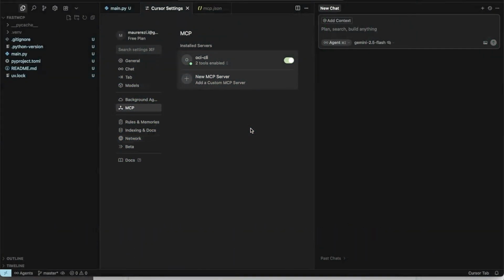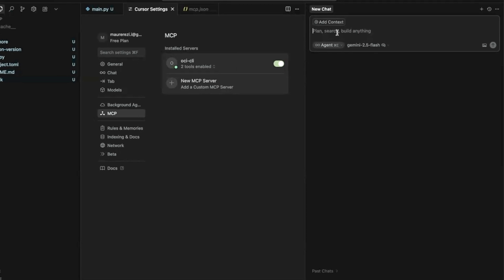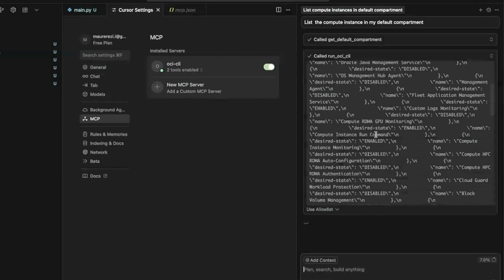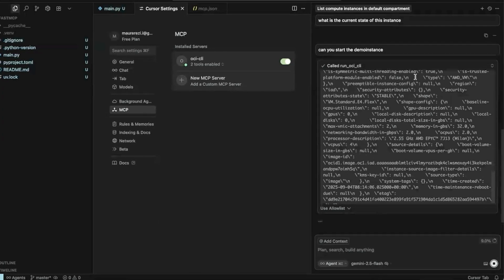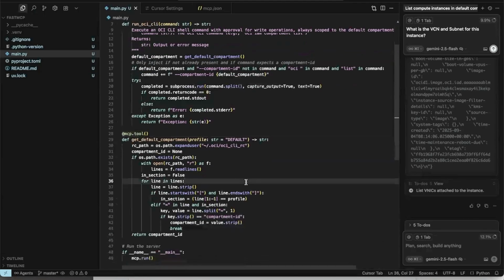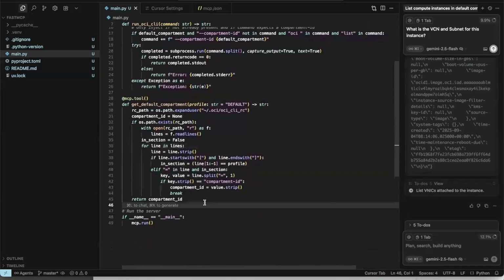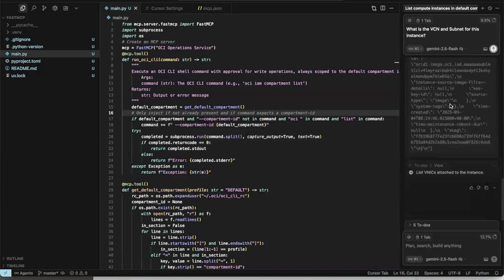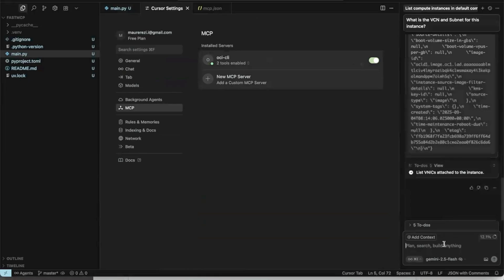MCP agent to Manage Cloud Infra within Code Editor | FastMCP | Tools | Cursor | Agents | AI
Hello Folks,

In this Vlog we are looking into a MCP tool idea that would change the way we manage our cloud Infra by automating interaction with our Cloud Infrastructure in regular Normal language from a Code editor, bringing ease of development work and Cloud Infrastructure management from one single interface